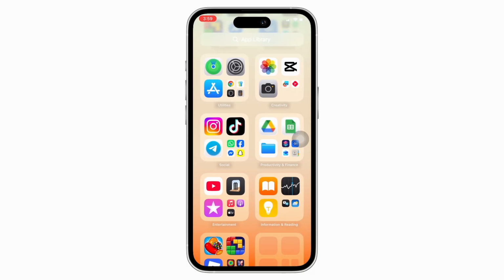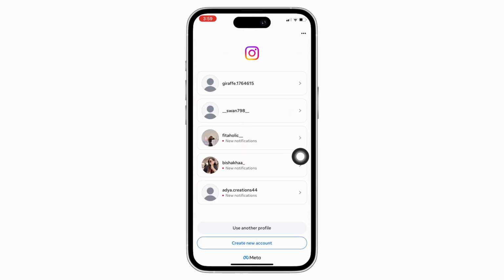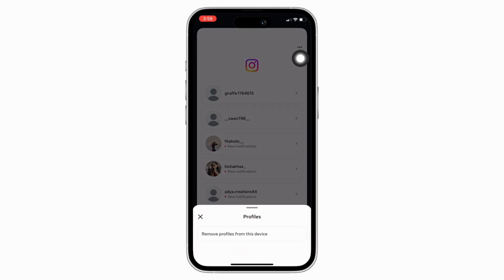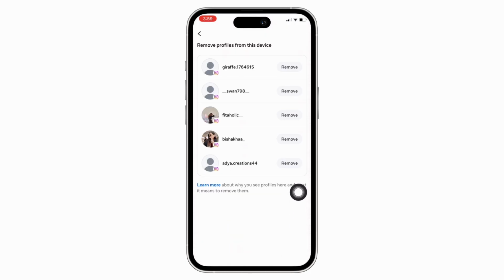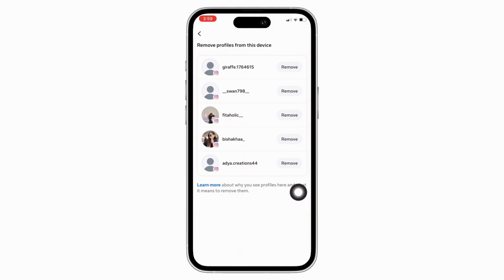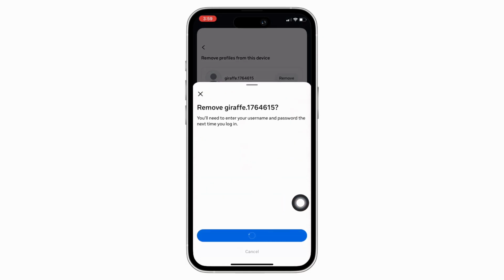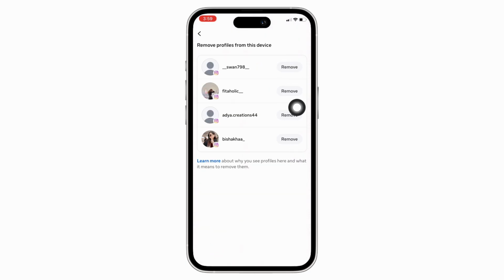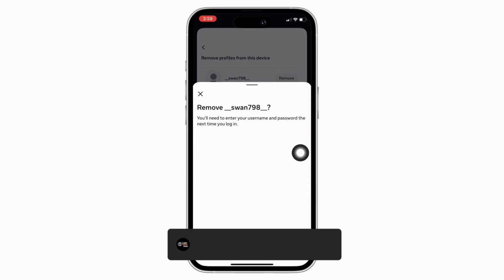How To Remove Saved Login On Instagram | Delete Instagram Account From Login List 2026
Want to remove a saved Instagram account from your login screen? 📱🔒 This step-by-step 2026 guide will show you exactly how to remove saved login information on Instagram and delete an account from the Instagram login list quickly and easily.

What You’ll Learn in This Video:
✅ How to remove saved login info on Instagram
✅ How to delete an Instagram account from the login screen
✅ How to stop Instagram from remembering your account
✅ Tips to protect your Instagram privacy and security in 2026

Whether you’re switching accounts, selling your phone, or just want extra privacy, this tutorial will help you clear saved Instagram logins in just a few minutes.

📌 Chapters:
⏱ 0:00 - Introduction
⏱ 0:10 - How To Remove Saved Login On Instagram